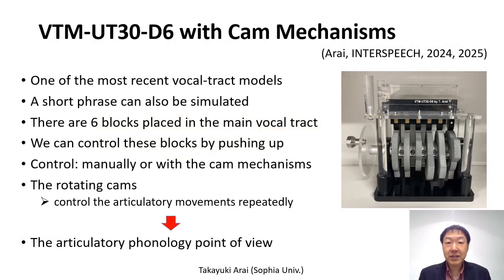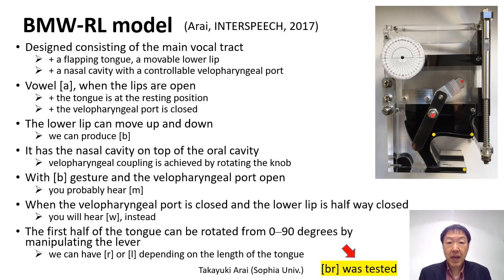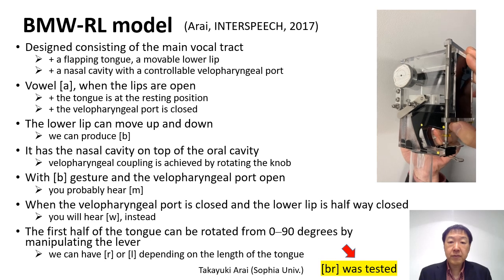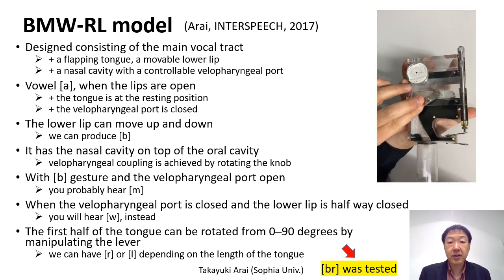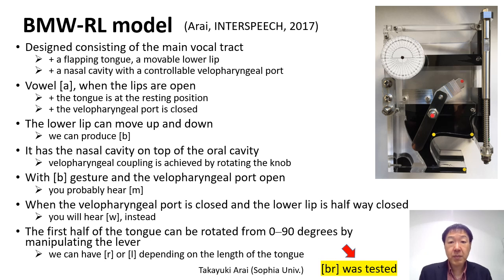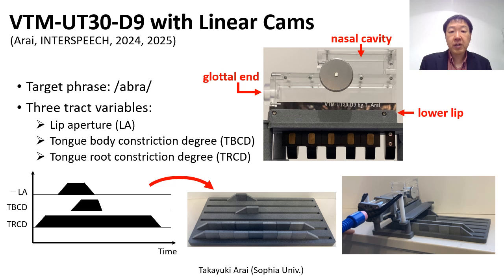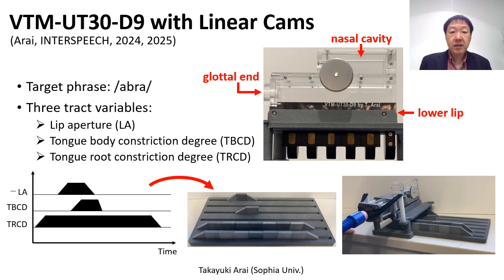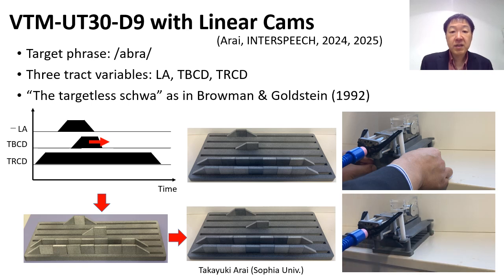Arai's Invited Talk at ASA/ASJ Joint Meeting 2025